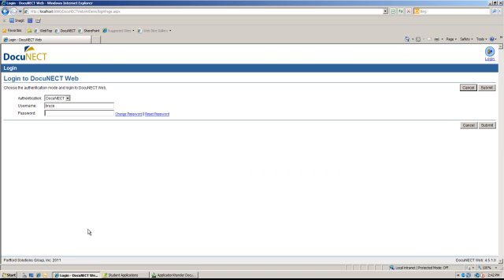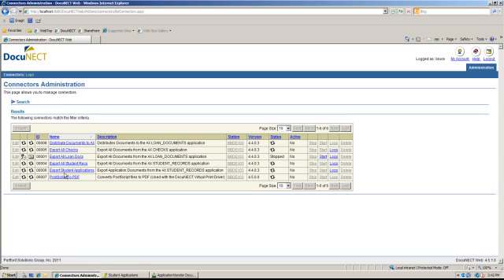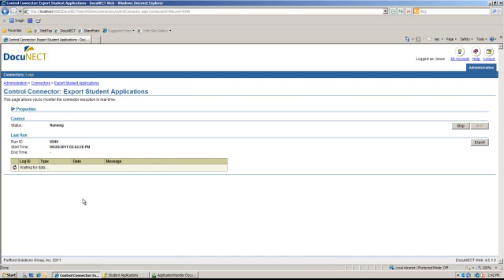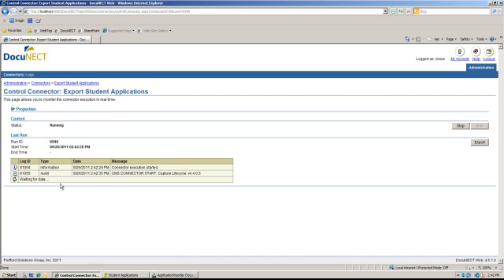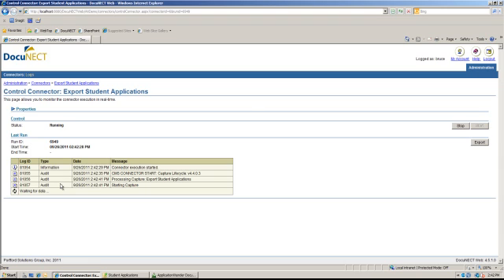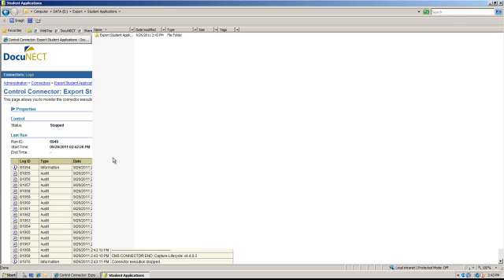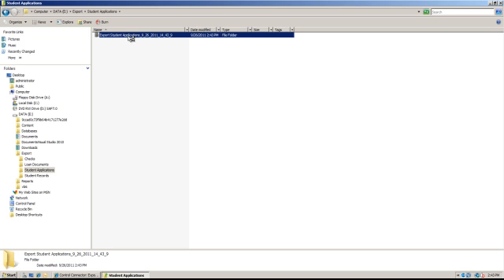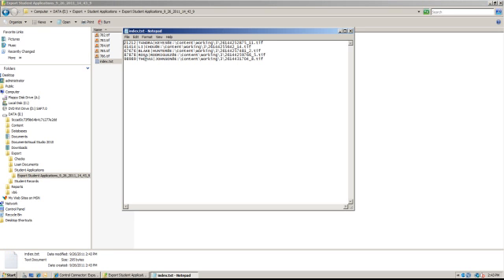DocuNECT - Export Documents from ApplicationXtender - Part 1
This video demonstrations how documents can be exported from the ApplicationXtender demo Students application based on a query